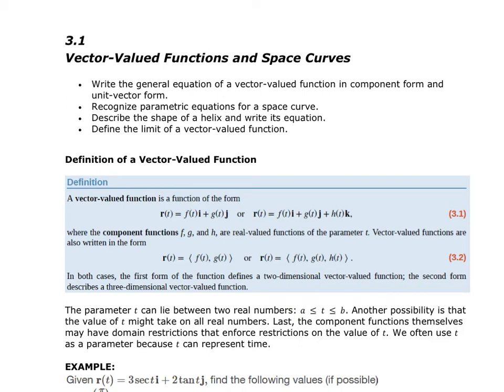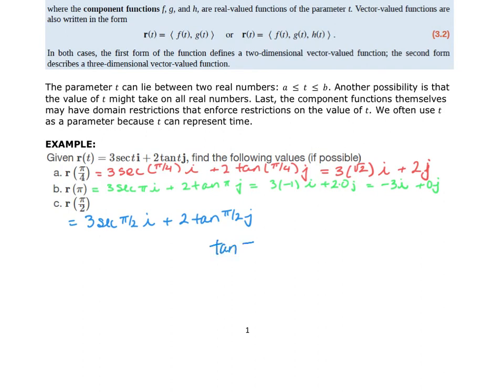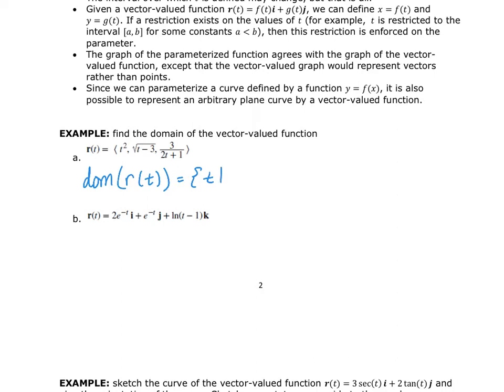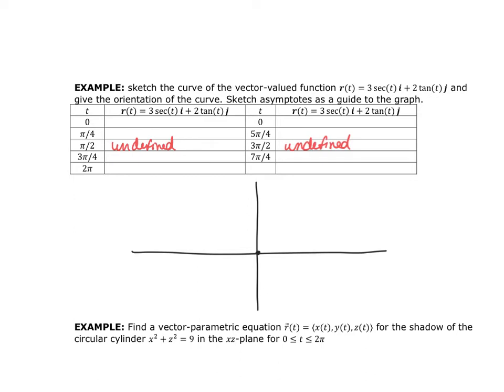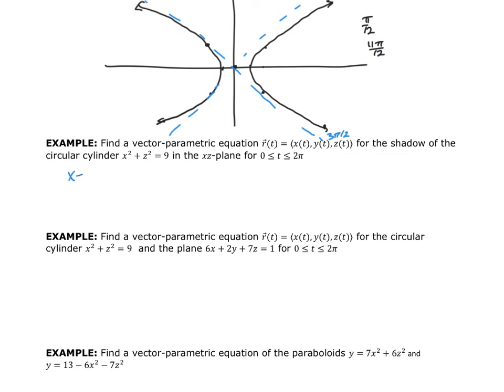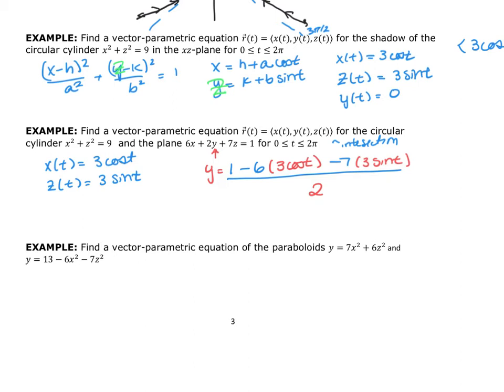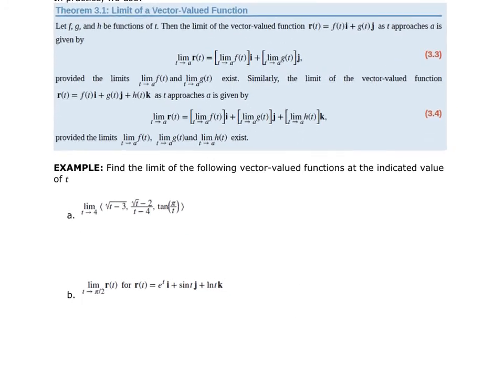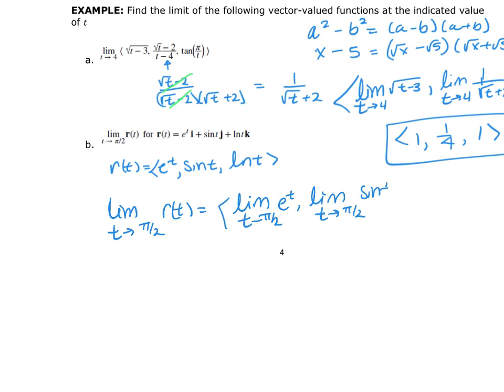MATH&163 Section 3.1 - Introduction to Vector Valued Functions